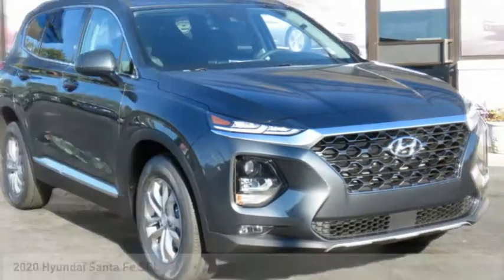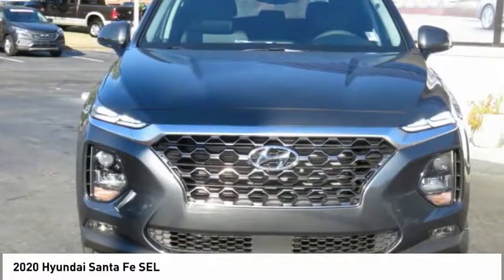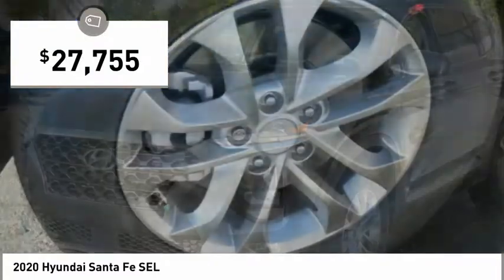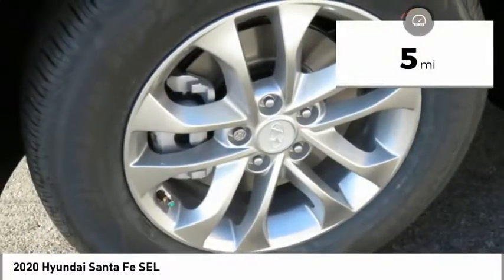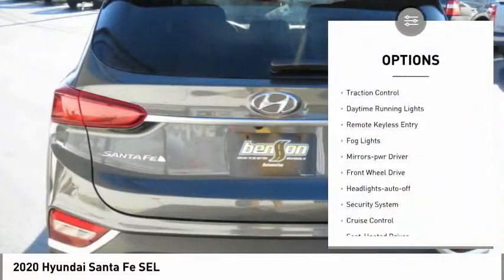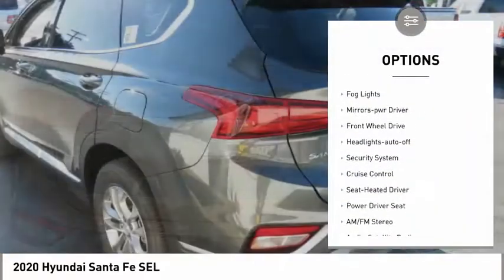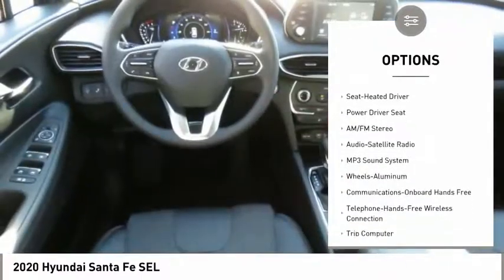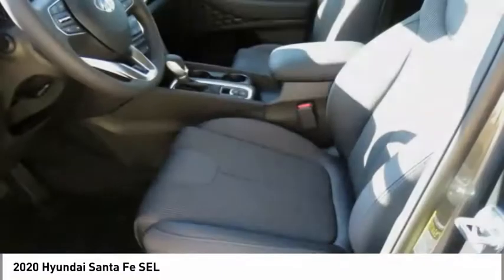2020 Hyundai Santa Fe Spartanburg SC H200135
2020 Hyundai Santa Fe SEL

Benson Hyundai
2550 Reidville Road

We don't hide behind disclaimers, we believe in 100% transparency at Benson Hyundai. Most dealers offer several discounts that no one is eligible for. (Uber Employee, Military Personnel) At Benson Hyundai we list them out for you. Rainforest 2020 Hyundai Santa Fe SEL 2.4 FWD Automatic 2.4L I4 DGI DOHC 16V LEV3-ULEV70 185hp Black/Black. 22/29 City/Highway MPGbrbrRecent Arrival! 22/29 City/Highway MPG